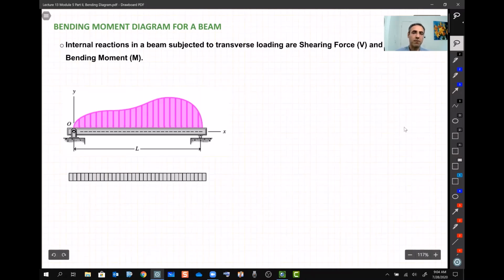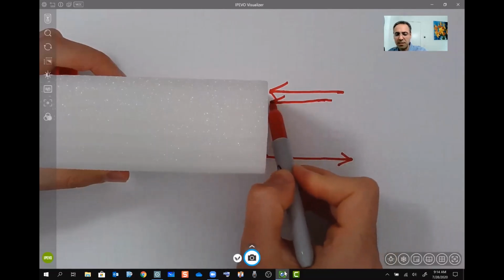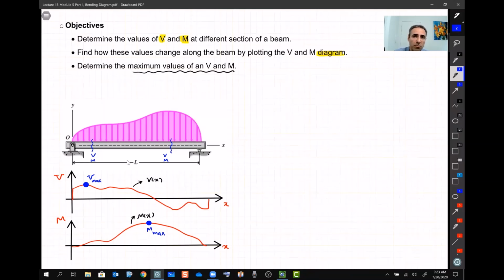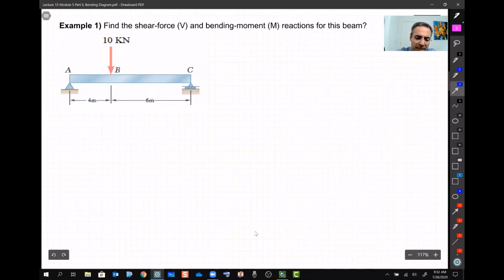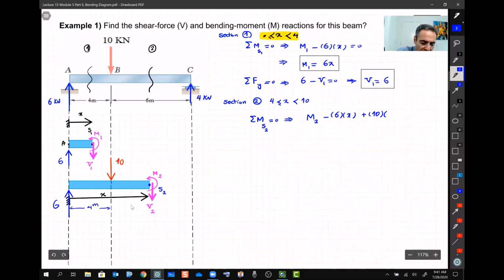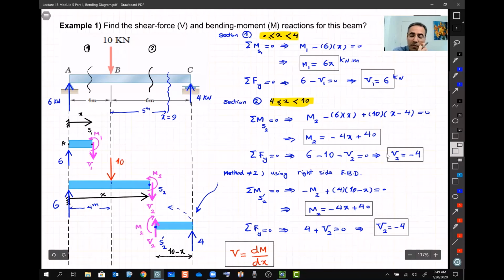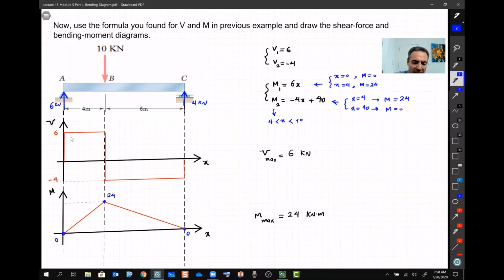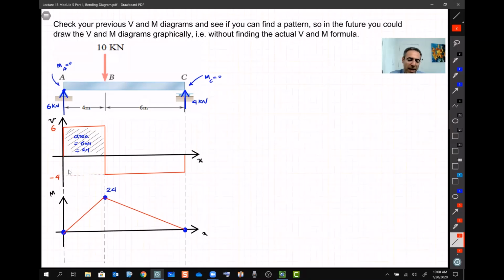Lecture 7 Beam Shear and Moment Diagrams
This course delves into the essential engineering design principles, focusing on how forces affect objects and the resulting reactions at supports. Students will explore key topics such as forces and moments, equilibrium, and the analysis of structures including frames and trusses. The course also covers shear force and bending moment diagrams. Through nine focused lectures, practical problems will be solved to reinforce these fundamental concepts, providing a strong foundation for understanding and applying statics in engineering design. The lectures are listed below:

Lecture 1. Introduction, Vectors, Force and Moment, Problems and Solutions
Lecture 2. Lecture 2 -Free Body Diagrams - Examples and Problems
Lecture 3. Free Body Diagram and Equilibrium
Lecture 6. Distributed Loads
Lecture 9. Centroid and Moment of Area

Note: The textbook adopted for this lecture is Statics and Mechanics of Materials: An Integrated Approach, 2nd Edition, by Riley. Some of the images are also used from Engineering Mechanics: Statics, By  Meriam